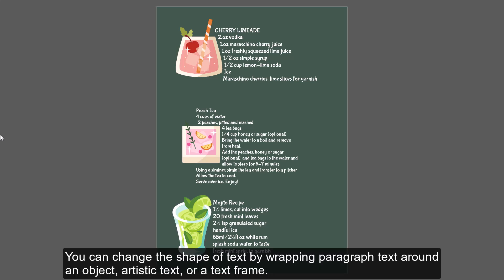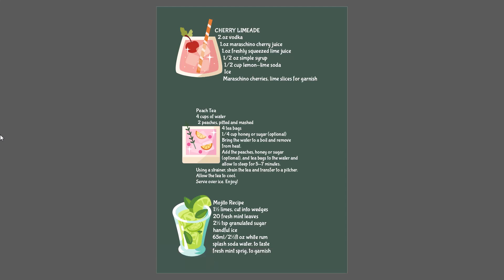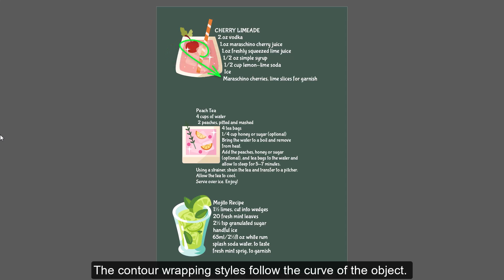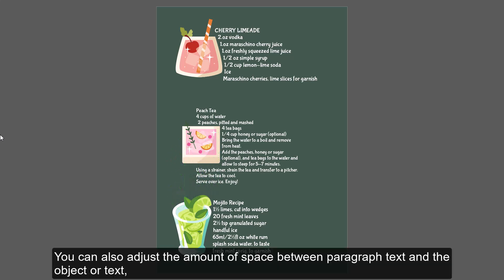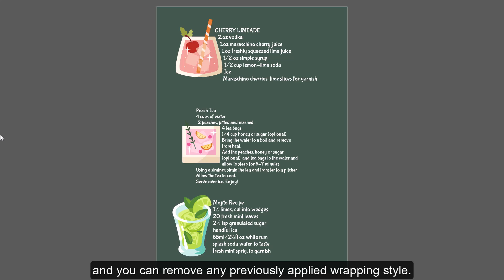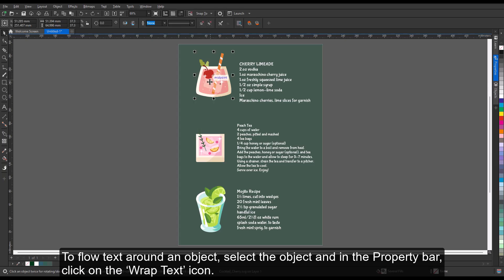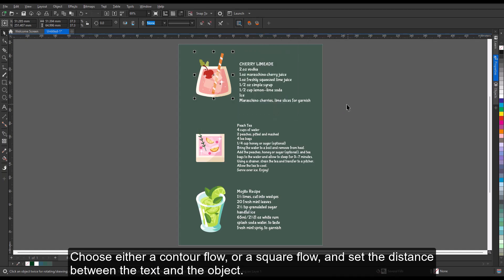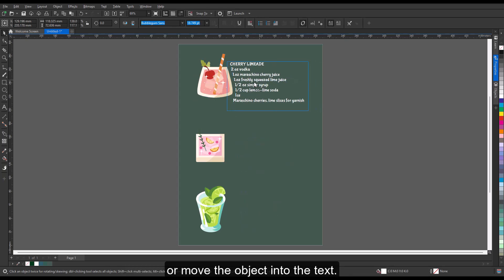How to wrap text around objects in CorelDRAW | Tutorial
In this CorelDRAW tutorial, you’ll learn how to wrap paragraph text around objects, artistic text, or text frames. Whether you prefer the contour wrapping style that follows the curve of an object or the square wrapping style that follows the bounding box, we’ve got you covered.

📌 What you’ll learn in this video:
How to wrap text around objects, artistic text, or text frames
The difference between contour and square text wrapping styles
Tips for adjusting the space between text and objects
How to remove previously applied text wrapping styles
How to use the Wrap Text tool in the Property bar

📌 Features you’ll see:
Contour text wrapping
Square text wrapping
Text and object distance settings
The None icon

📌 Perfect for:
CorelDRAW beginners looking to enhance text layouts
Graphic designers and layout artists who want to create clean, professional designs
Anyone working on multi-object designs in CorelDRAW

💡 Pro tip: Wrapping text around objects allows for more creative flexibility and precise text layouts. Experiment with different wrapping styles and spacing to achieve the perfect balance in your design!